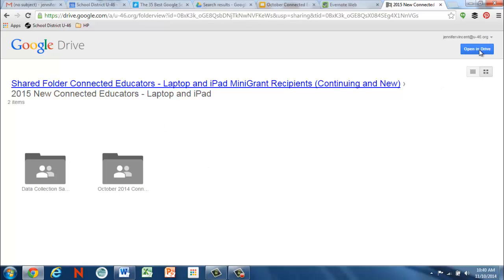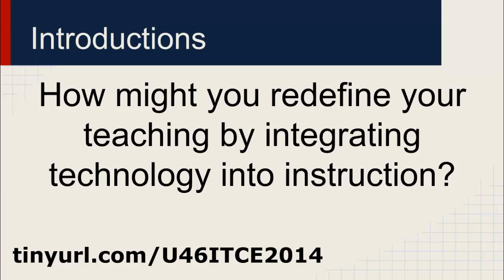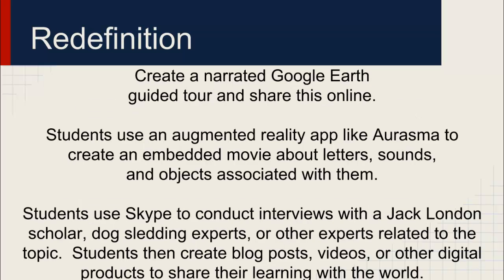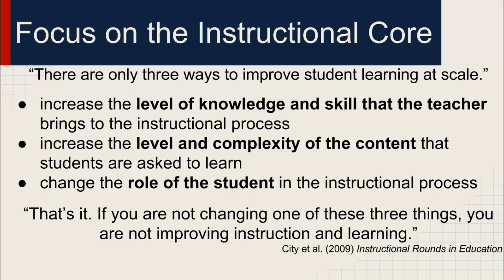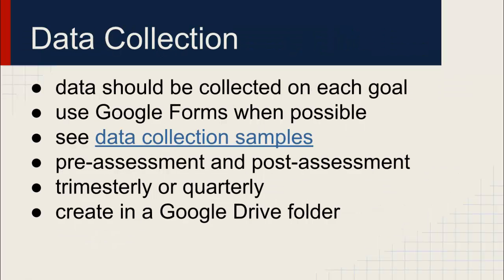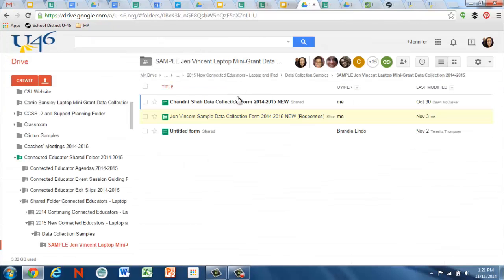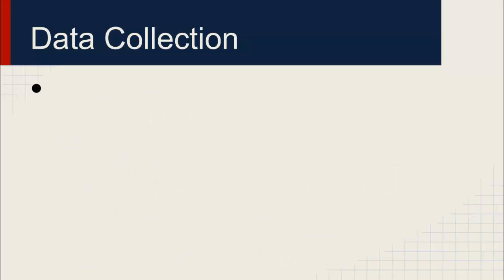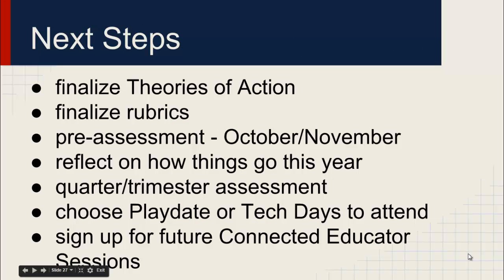DIY October 2014 New Connected Educator Session 1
Connected Educator DIY for new recipients of Laptop or iPad Mini-Grants